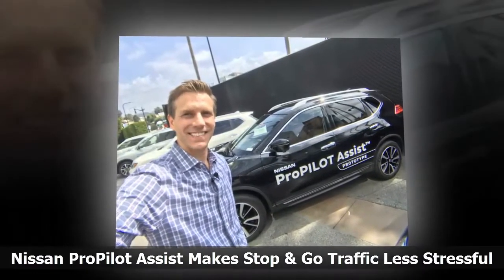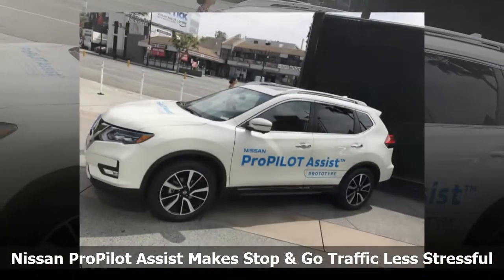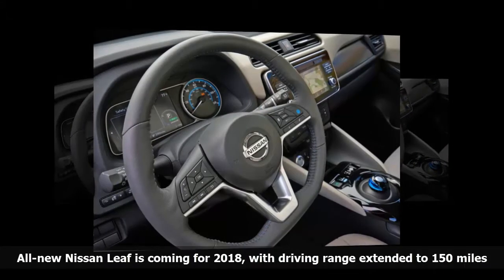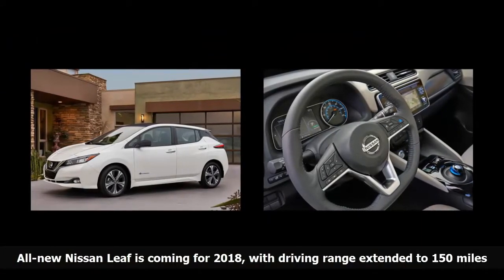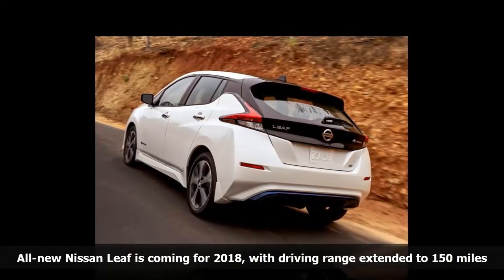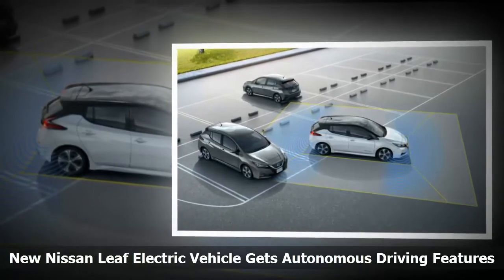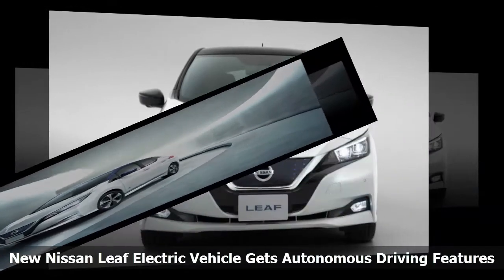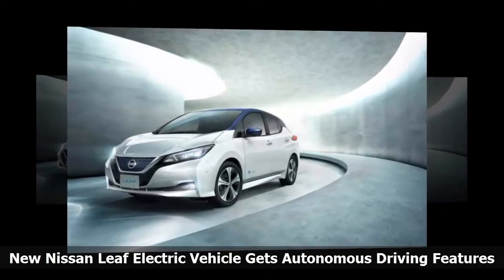Nissan ProPilot Assist Makes Stop & Go Traffic Less Stressful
Nissan is introducing a new technology called ProPilot Assist which helps drivers stay in their lane and at a safe distance from the car in front of them.